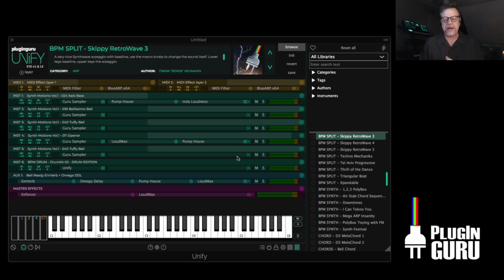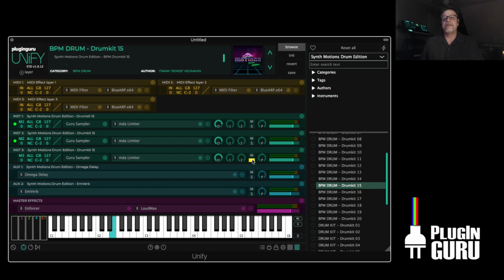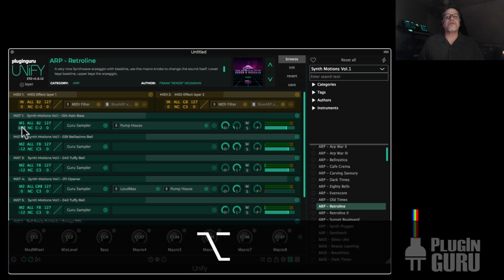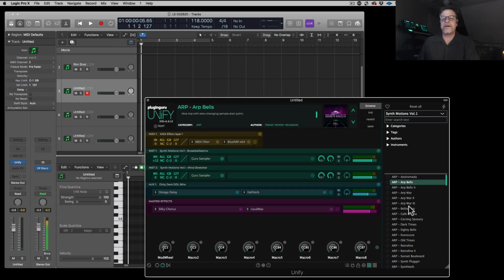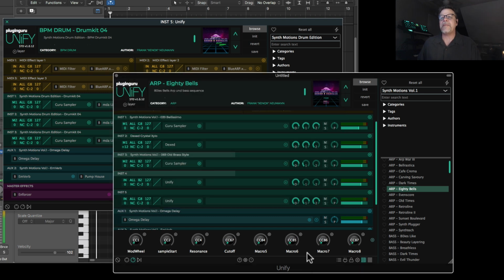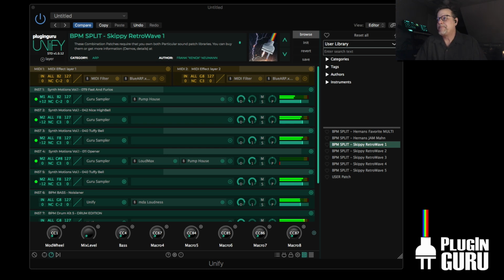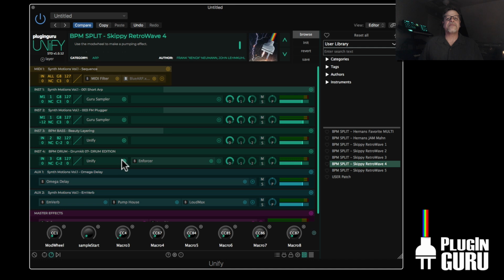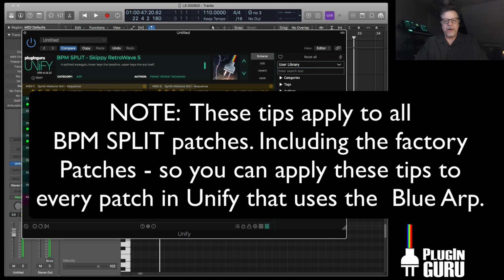Tuesday Tips #6: 3 Libraries / 4 Tips on How to Use them!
In this video I’m showing the 3 libraries now available for Unify and 4 tips on how to modify the patches to make them work even better for your music productions.

FREE Patches:
5 Free Patches for owners of both Synth Motion Libraries:

Place files in PlugInGuru/Unify/Libraries/User Library/Patches folder.